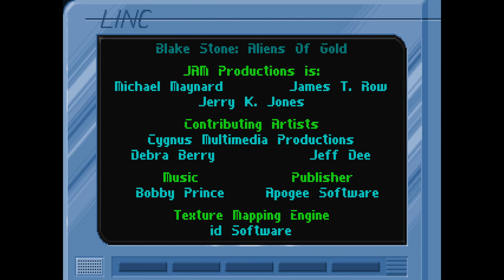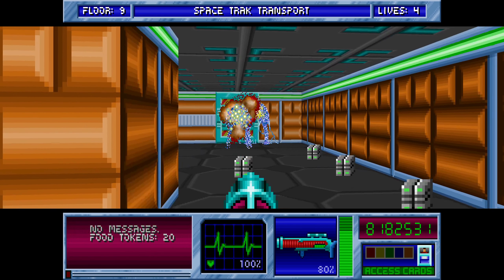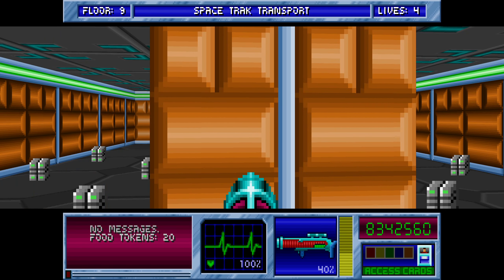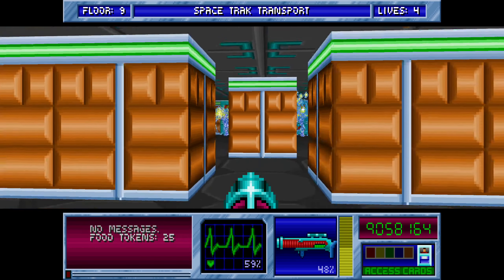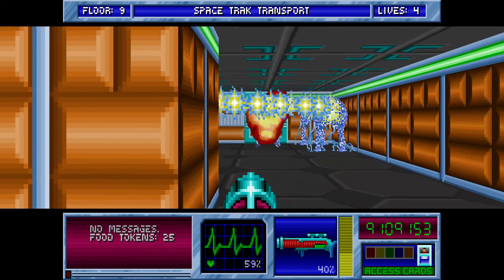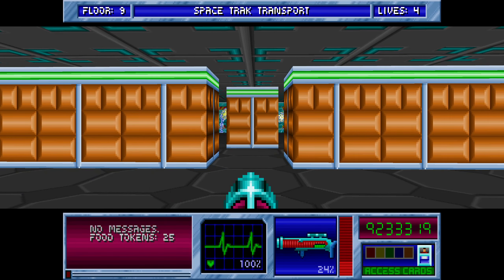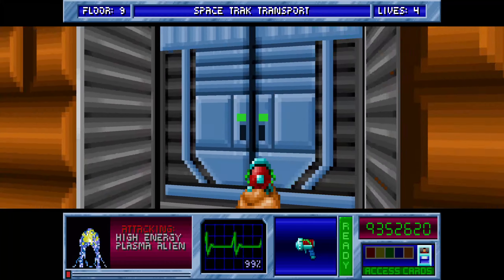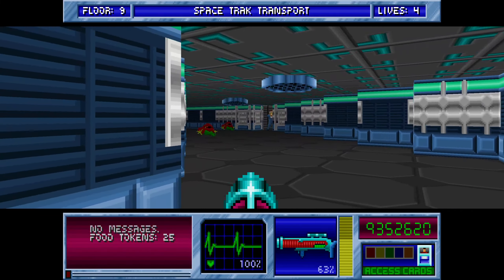Blake Stone: Aliens of Gold. Veteran Agent Episode 1, Rolled Score bonus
First .. sorry about the occasional coughing, I have a bad cough right now, anyway ..

What is there left to do after you reach 100% rating?  All the regular monsters are dead, the treasure is looted and informants are left wandering the halls aimlessly.  Well its not quite peaceful, we still have Goldfire spawning in to his regular spots as well as those High Energy Plasma Alien Spawners that will go for all eternity.    Lets pick up some of that surplus ammo and blow some up to increase the score.

The score in this game displays 7 digits, so what happens after you pas 9,999,999?  You get a secret bonus of course!

In this video I pick up where I left off requiring a bit under 2 million points.  In E1M9 there are two spawners right next to each other.  A well placed shot from the Plasma Discharge Unit is able to blow up multiple aliens at a time.   There are quite a few other spawners in other levels but none quite as efficient to farm as this one.  A couple of minutes of playtime really boosted my score compared to what I got playing the game normally.

Back in the 90s when I only had the shareware version and lacking many other games this was a pastime of mine to try to draw out the fun a bit longer.

Theoretically you could go back over all the 11 levels, scrap every last bit of ammo, get the charge packs from all the informants to see what possible score you could do, even using the first gun if you were truly OCD.